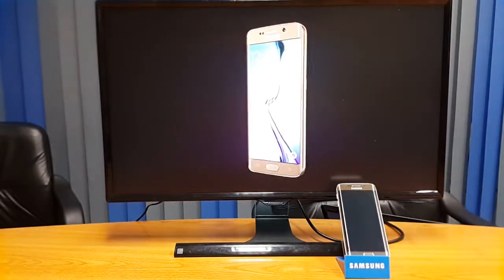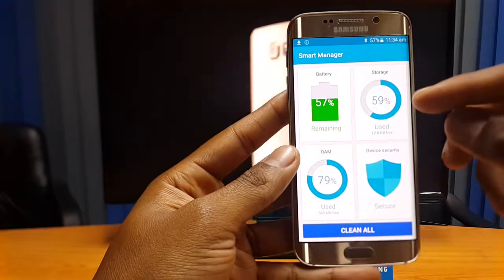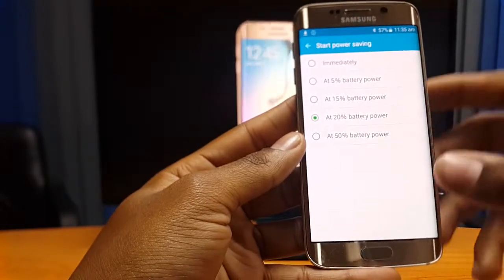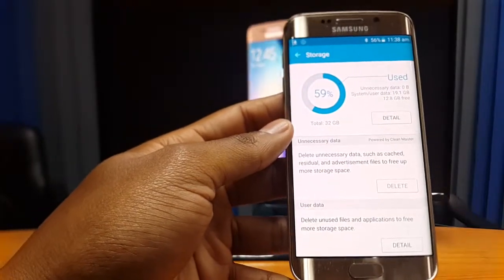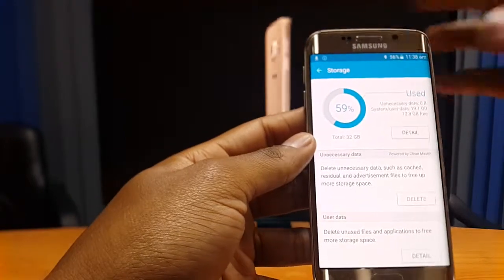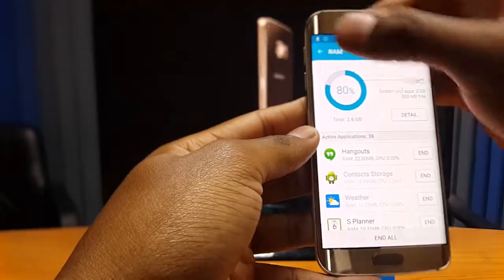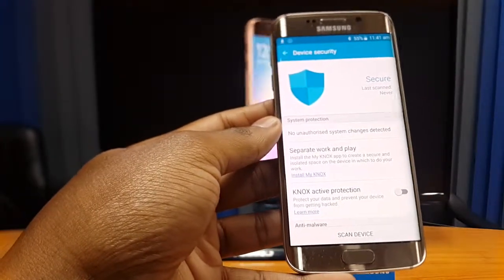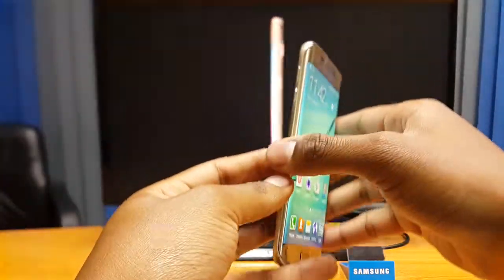Galaxy S6 Smart Manager Application walkthrough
A Quick Walk through of the Smart Manager Application on the Galaxy S6. The Smart Manager app on the S6 gives you a quick overview of your device status around the 4 major areas of battery, storage, ram and device security. More importantly it not only gives you a summary of your device status in those areas but lets you manage specific functions of the device without having to navigate through multiple menus and settings pages. The Smart Manager App will allow you to get the most out of your S6 by giving you the quick ability to better manage some core elements of the device thus ensuring that you keep your S6 running and performing in the smoothest way possible.

The Smart Manager app is pre-loaded on the Galaxy S6 and is Samsung Proprietary software. The anti-Virus component is powered by McAfee and the Storage management system by Clean Master. The Smart Manager app will also make its way onto other new tablets and smartphones in 2015